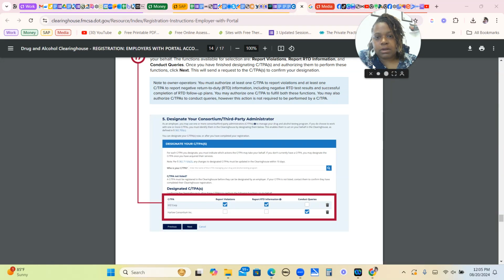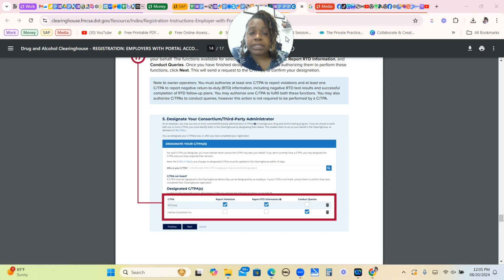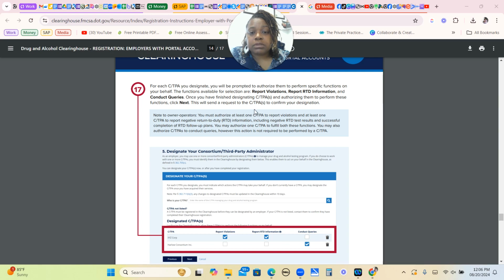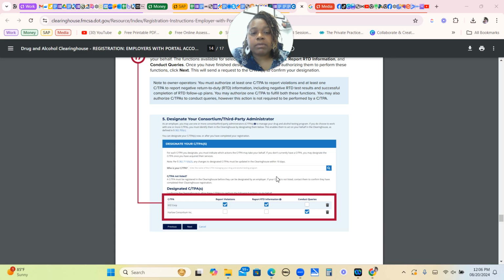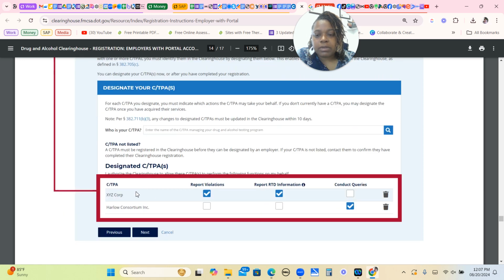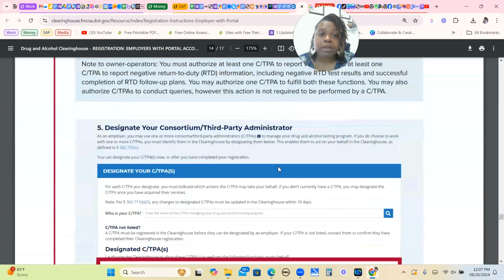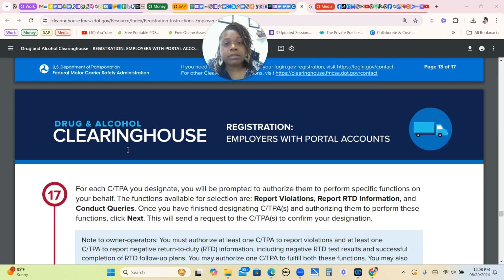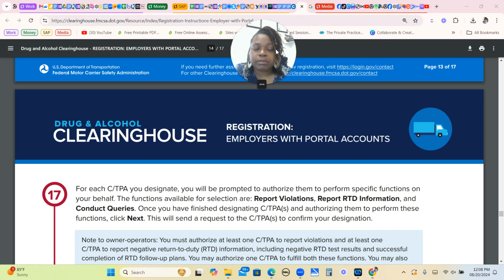How to Designated a C/TPA in the FMCSA Clearinghouse Portal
In this video, I provide a step-by-step guide on how to designate a CTPA (Consortium/Third-Party Administrator) to report your drug test results in the FMCSA Clearinghouse. Learn how to navigate the Clearinghouse website, select a CTPA, and authorize them to report your drug test violations and return-to-duty results.

This video is essential for owner-operators and employers who need to ensure compliance with FMCSA regulations.

Felicia Cameron LCSW, SAP, BC-TMH
Owner of SAP Evaluations of Mississippi